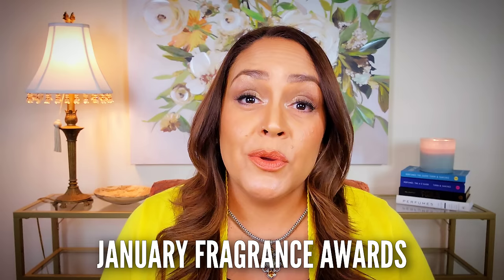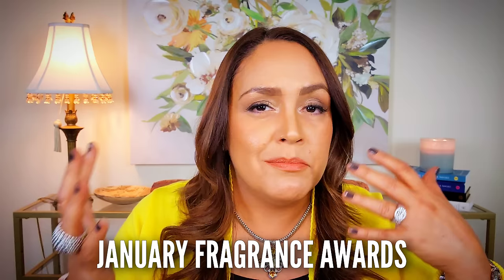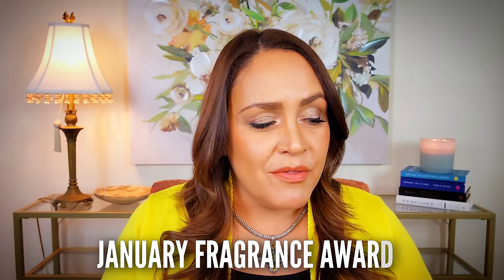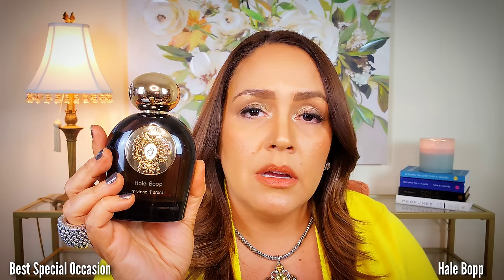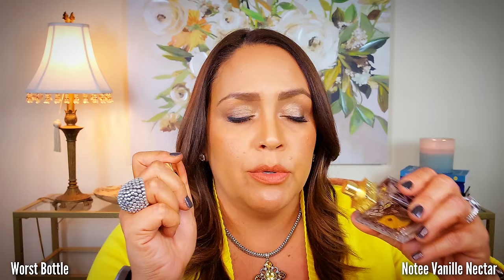January Fragrance Awards🥇| Best Perfumes | Hits + Misses | Fabs + Fails | Bottle Declutter | 2024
📣 JOMASHOP - perfume/luxury discounts:
Hello, fragrance friends! 🥰 Thanks so much for joining me for the Fragrance Awards. In this video, I review a bunch of the fragrances I wore in the past month and put them in faux awards categories.

💟 Fragrances Mentioned:
J'Adore L'Or - Dior
Pavilion - Andrea Maack
Wednesday - House of Sillage
Amethyst Haze - Carolina Herrera
Temptatio - V Canto
Vanilla Love - Jimmy Choo
Quatre en Rose - Boucheron
Lait de Biscuit - Chabaud
Rosendo Mateu No 6 - Rosendo Mateu
Belle d'Opium - Yves Saint Laurent
Devotion - Dolce & Gabbana
Atlantide - Tiziana Terenzi
Hundred Silent Ways X - Nishane
Notee Vanille Nectar - M Micallef
Gris Charnel - BDK
Fleur de Orientica - Orientica
Blanche Bete - Les Liquides Imaginaires
Cocoa Woods - Nest
L'Autre Oud - Maison Lancome
Hale Bopp - Tiziana Terenzi
Soma - Noeme
Accident a la Vanille Madeleine de Proust - Jousset

💟 Mail:
Veronica
11533 Busy Street, Box 178

Musician: @iksonmusic